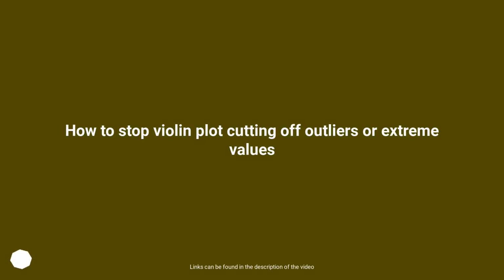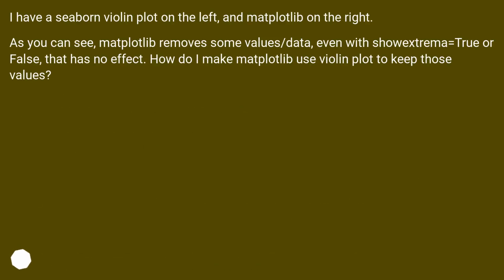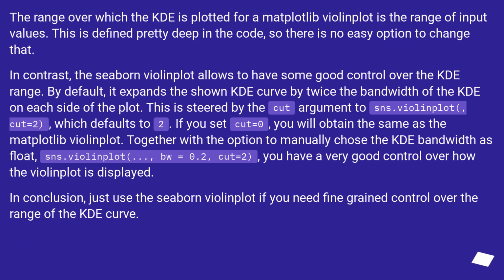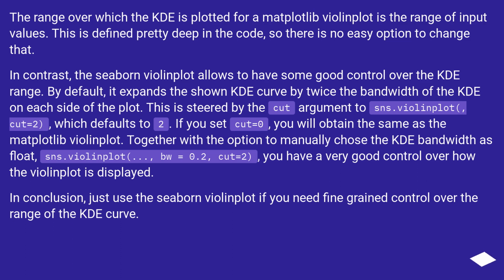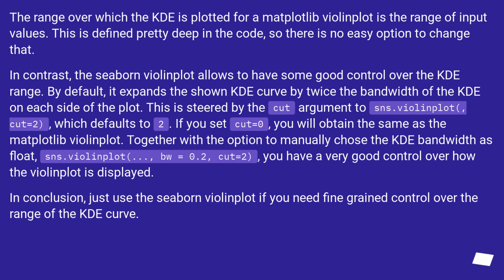How to stop violin plot cutting off outliers or extreme values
Chapters
00:00 Question
01:02 Accepted answer (Score 6)
02:15 Thank you